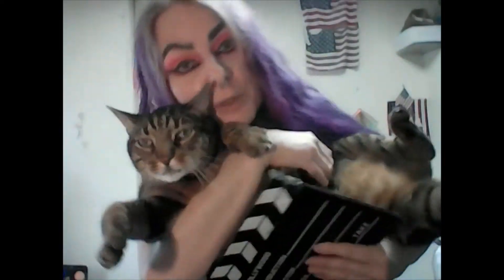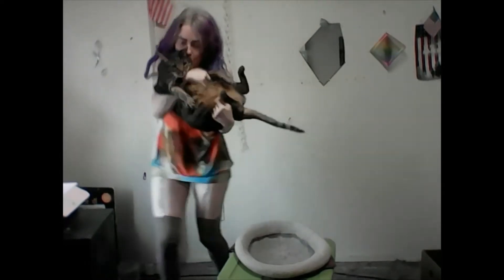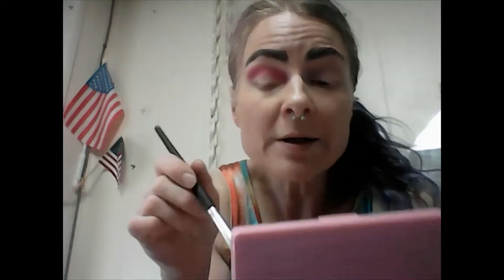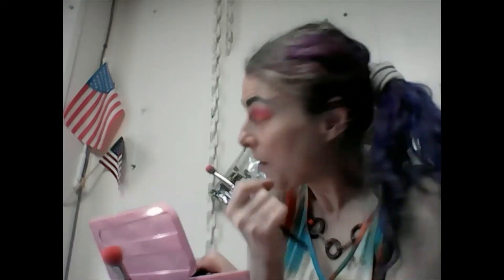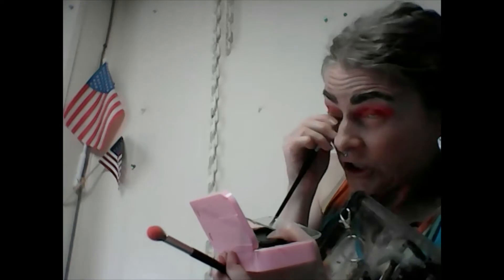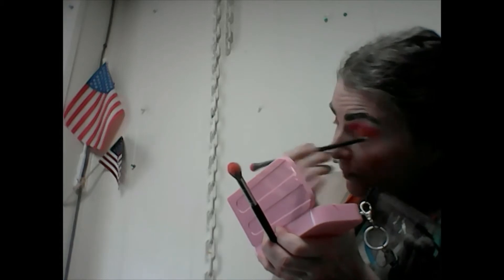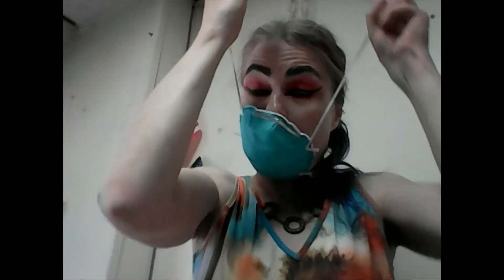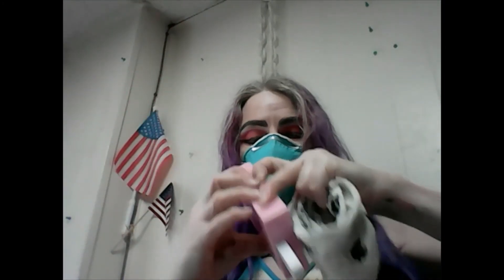Pink & Orange Quarantine Clublife Look. .Makeup For Face Masks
Pink and orange quarantine makeup. Clublife look.  Makeup for face masks.  When you wear face masks, you do not need any other makeup but eye makeup.  You NEED expressive eyes,when so much of your face is covered with a mask. And since you should be social distancing, yoyr makeup needs to be simple and stand out!

This uses the Sephora X Museum of Ice Cream eye shadow palette, Wet & Wild  H2O Proof Eye Liner